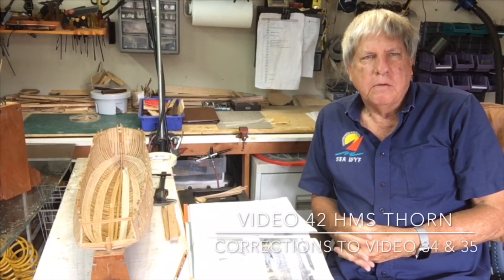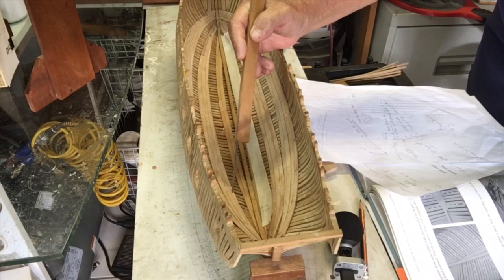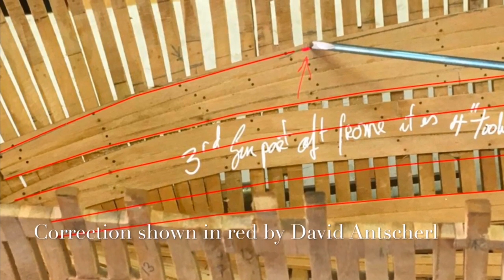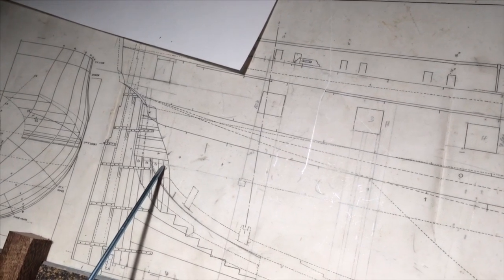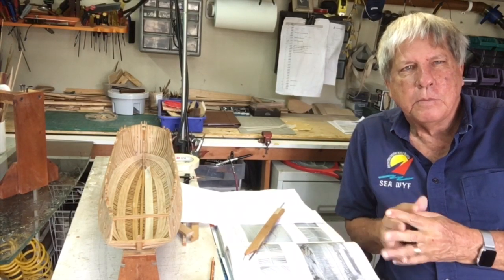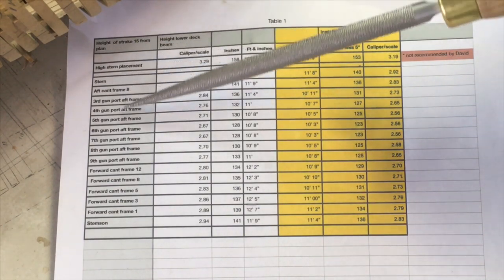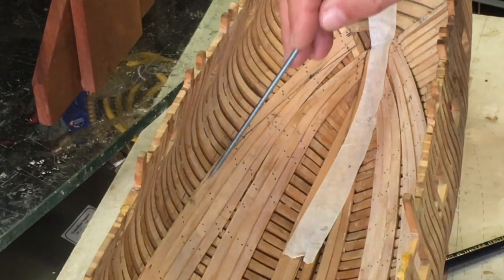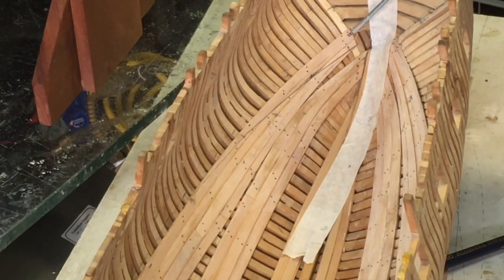Video 42. HMS Thorn. Correction to videos 41,35 and 34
In the process of installing  the internal strake i made a major mistake and wanted to make sure the should anyone using  my video to build a Swan model that they are aware of my error.